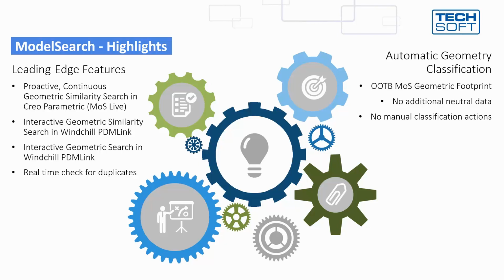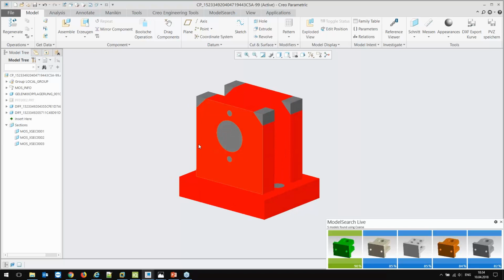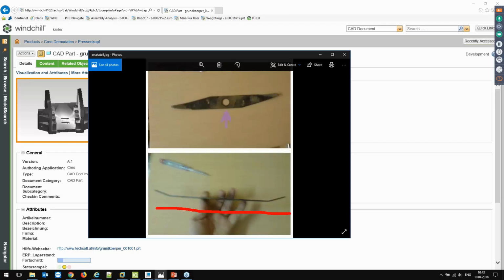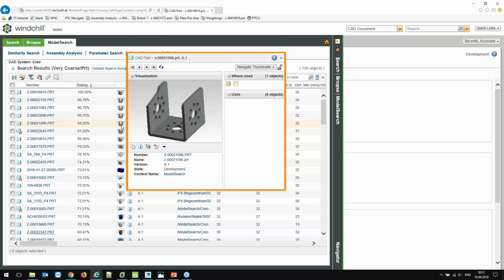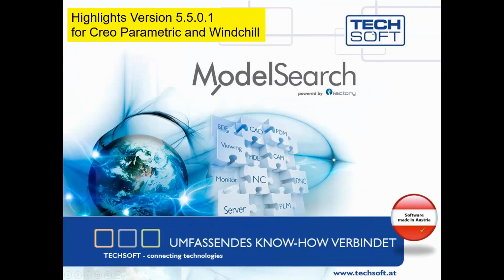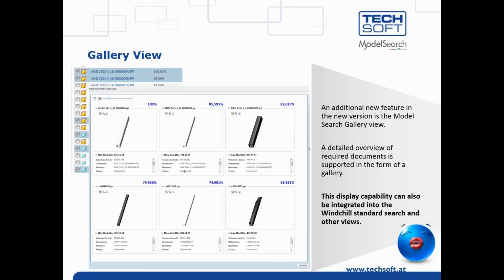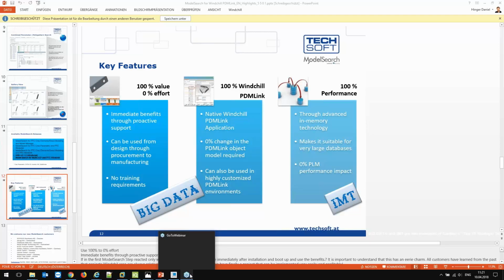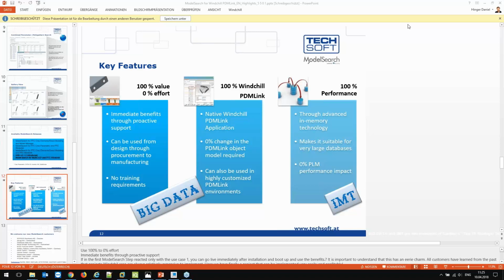ModelSearch for PTC Creo Parametric with Windchill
L'unico software per la ricerca di similitudine geometrica completamente integrato con Windchill.
Il più veloce